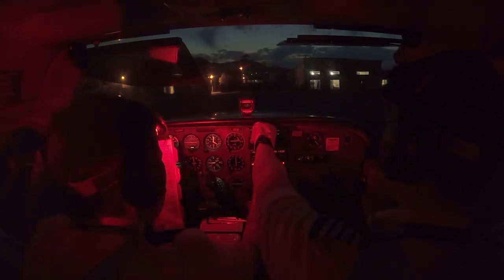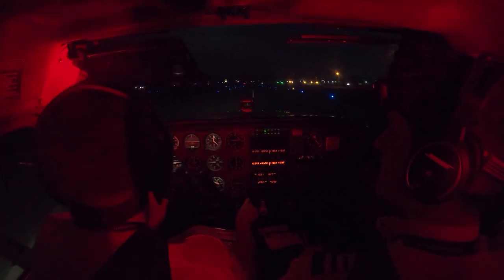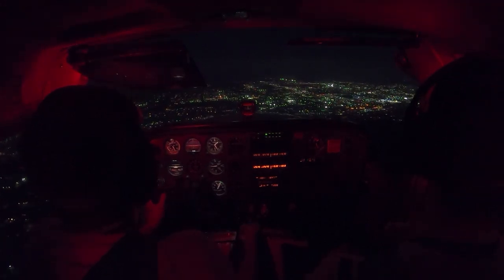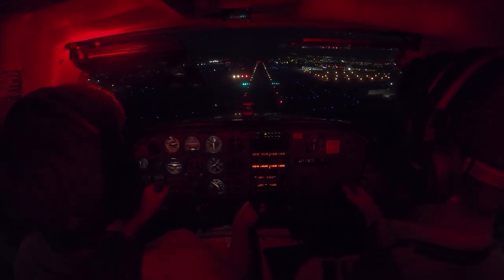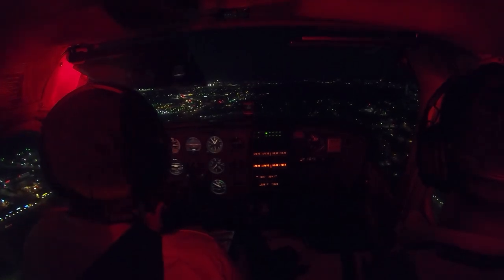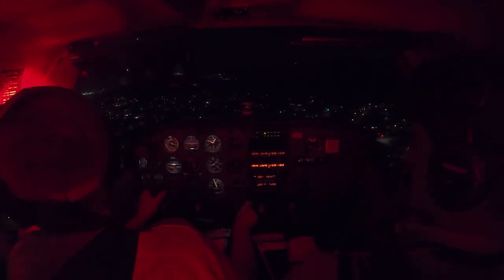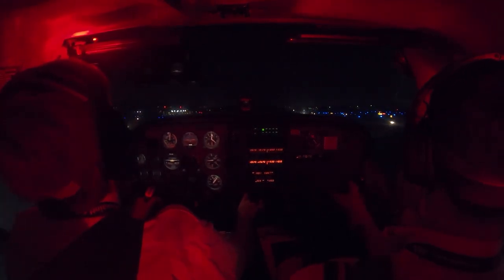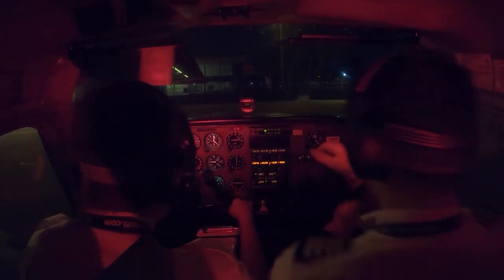Stage 2 Lesson 12 - Night flight (Not edited)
(!!! THIS VIDEO IS NOT EDITED. RAW CONTENT. MOSTLY USED FOR ME TO LOOK BACK WHAT I DID THIS PARTICULAR LESSON.
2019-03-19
Gillespie Field (KSEE)
OSM Aviation Academy / SAA International San Diego (Professional Pilot Program)
Cessna 172S
N956SP